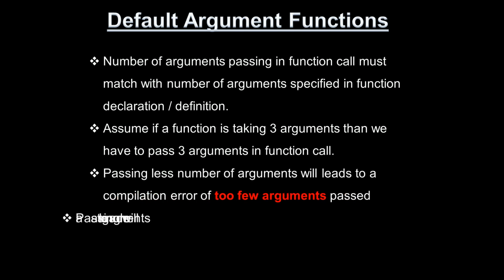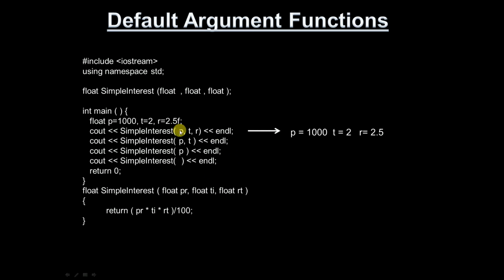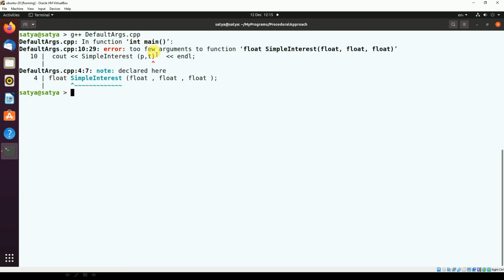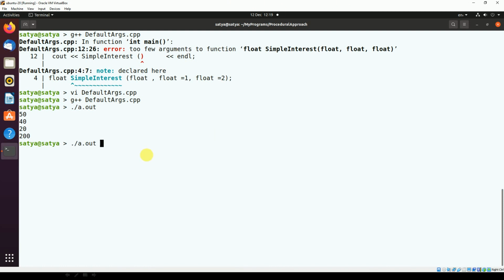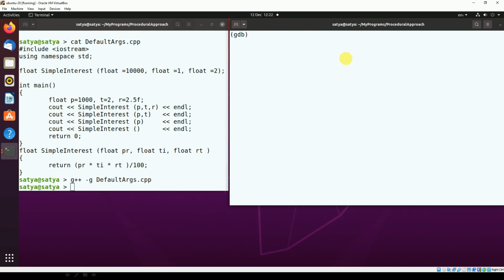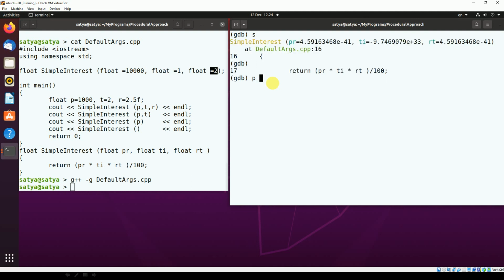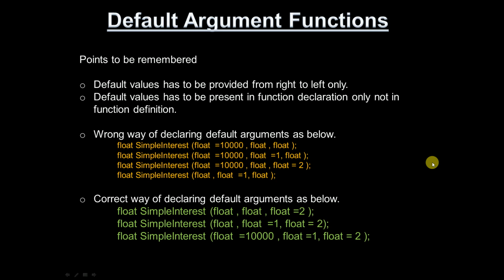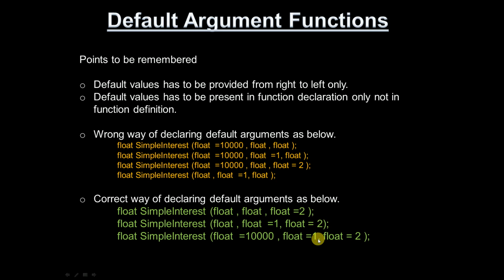OOPS With CPP Session13 | Default Argument Functions | InDepth | Fresher to 6+ yrs Experience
In this video from techShareWithSatya we have discussed about default argument of function and how to use it in depth.